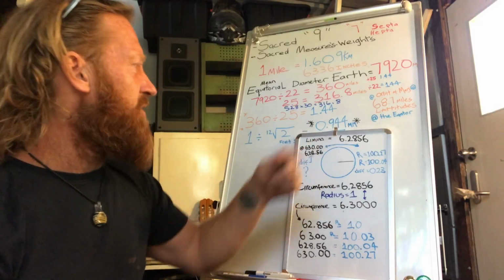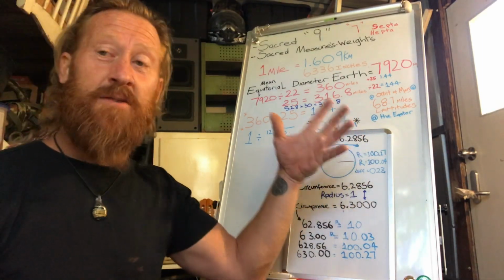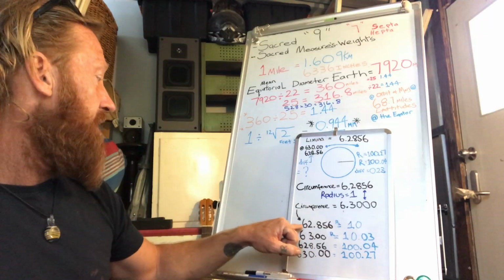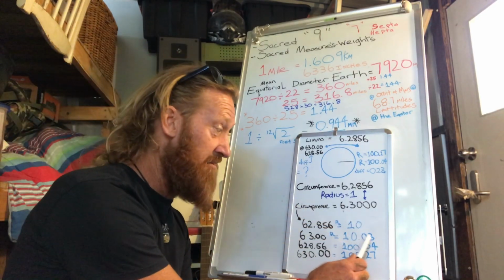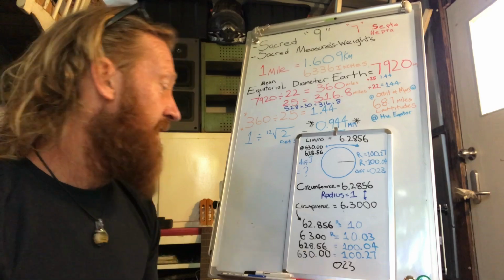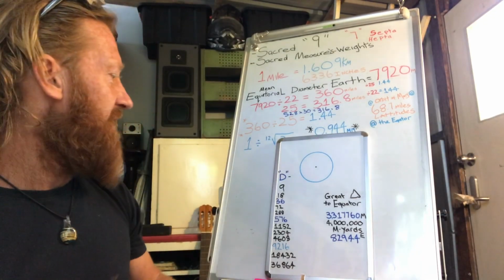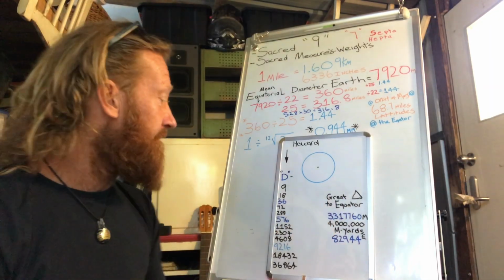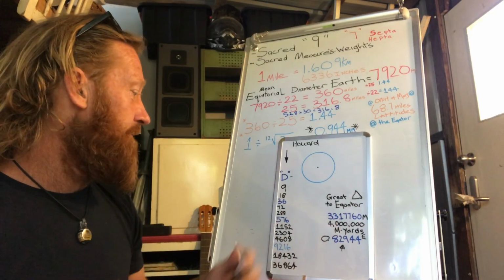The Impossible Just Became Real. Ancient Metrologies lost mysteries Rediscovered. Part 2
Once you Know
To can never Die-Forget